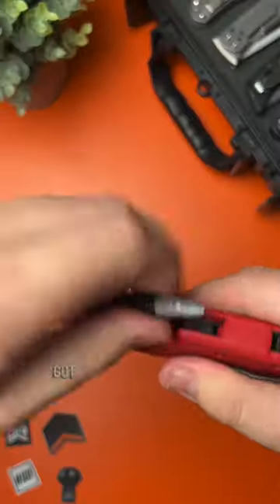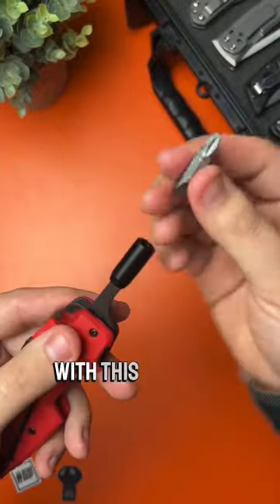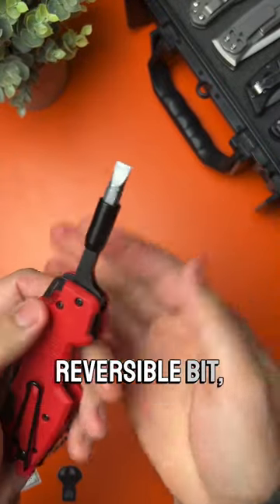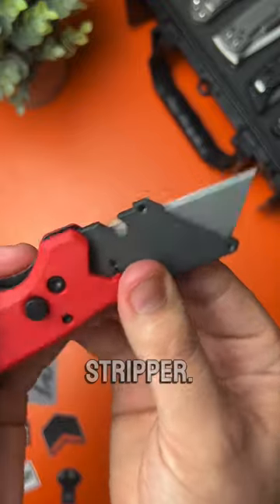Milwaukee FASTBACK!?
⬇️GEAR I USED TO MAKE THIS SHORT!⬇️
Main Camera
iPhone Tripod Mount
Main Light
Focus Light
Wired Microphone
Wireless Microphone
Phone Gimbal
Favorite Ballhead

I make content revolving around all kinds of EDC and Tech gear!